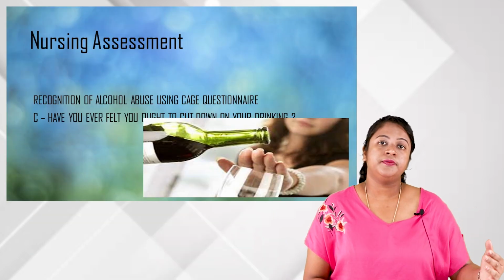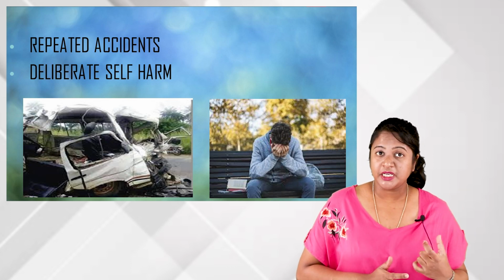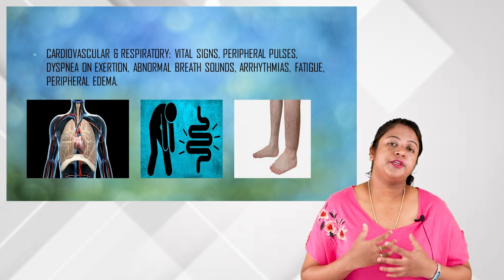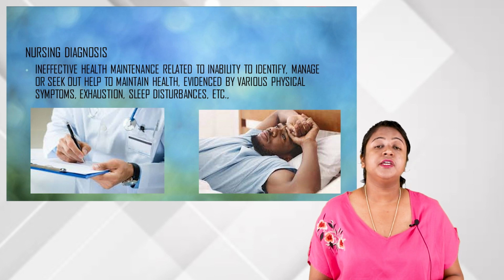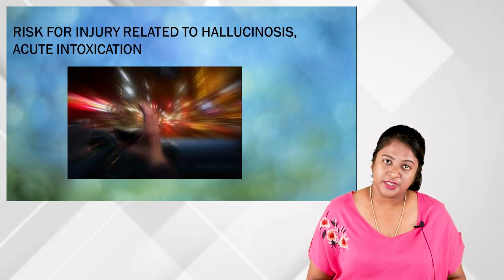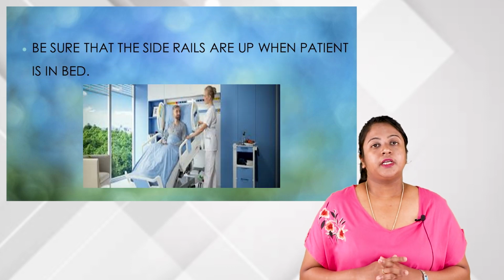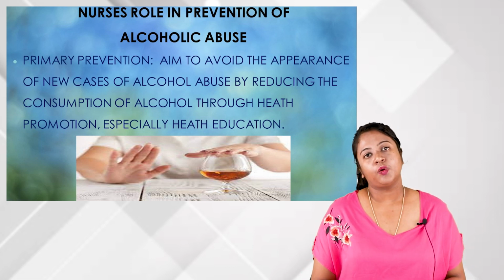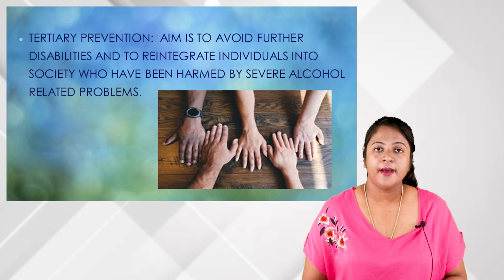NURSING MANAGEMENT OF ALCOHOL DEPENDENT SYNDROME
psychiatric
therapeutic nurse patient relationship